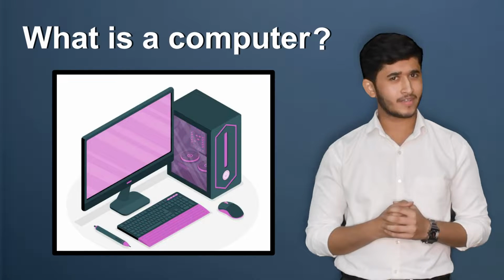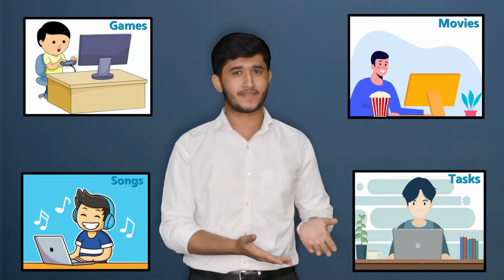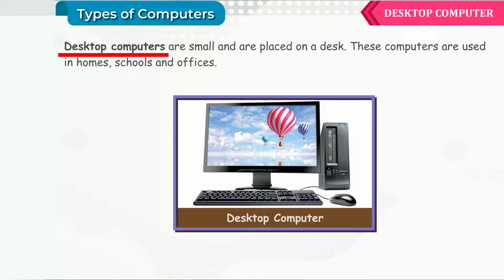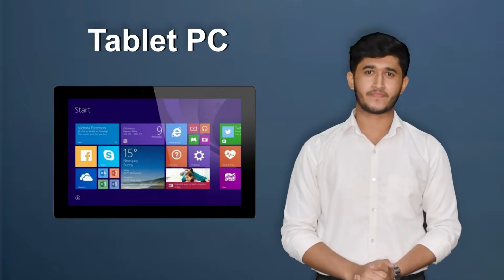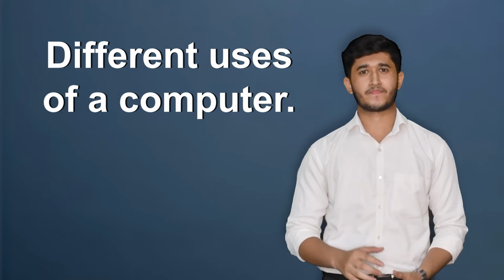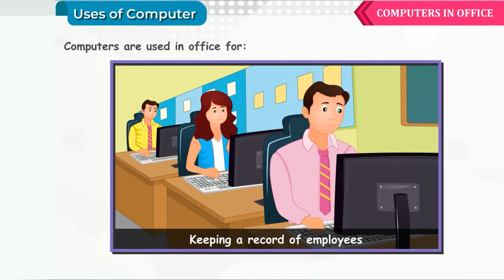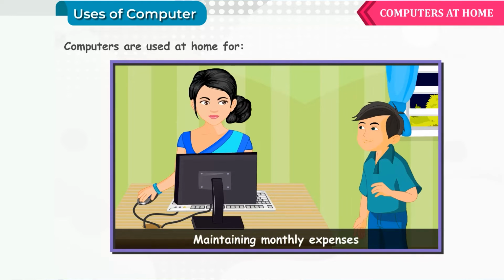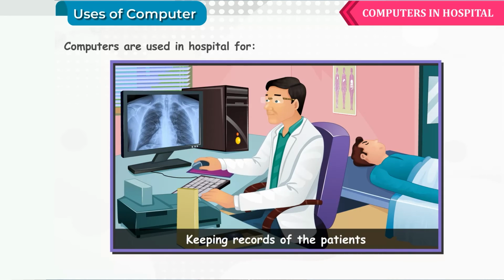What is a computer | uses of computer | Class - 2 | Chapter - 1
in this video, the students will get to learn more about a computer. This video also covers the different types of a computer and how they are used.